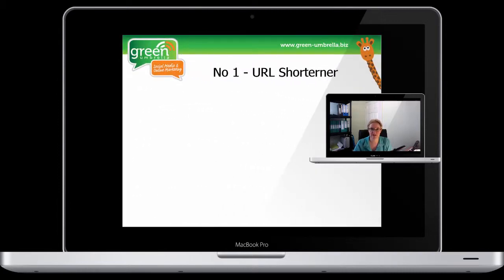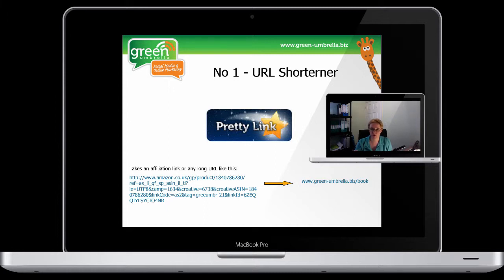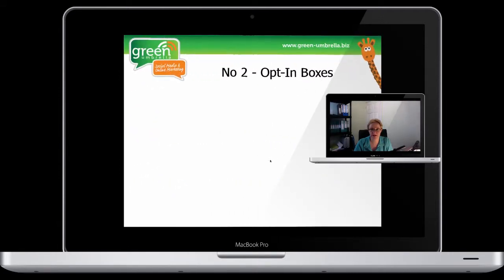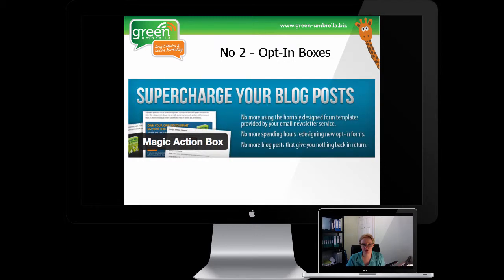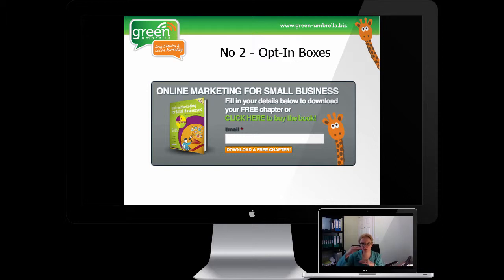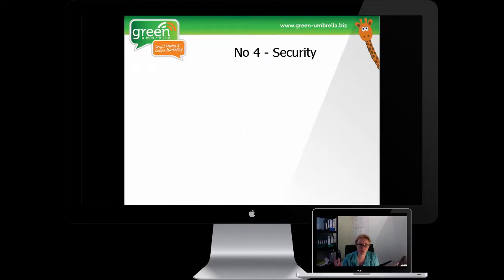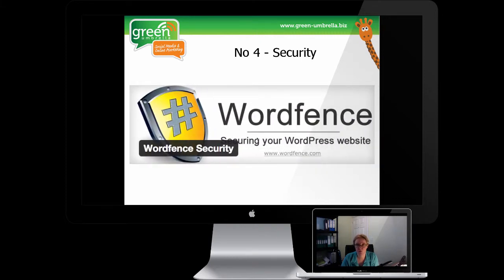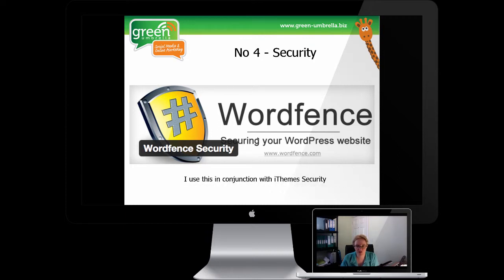Wordpress - Five Plugins that have enhanced my site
I have plugins for:

1. Smart links
2. SEO
3. Commenting systems
4. Security
5. Lead Generation techniques